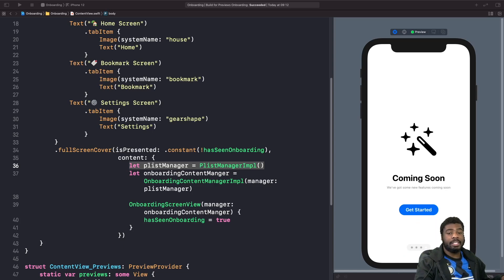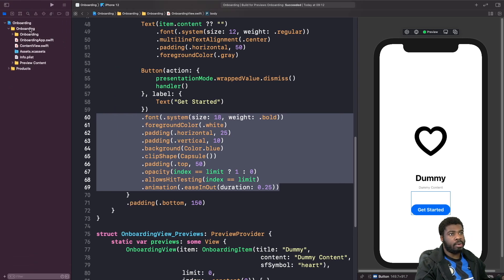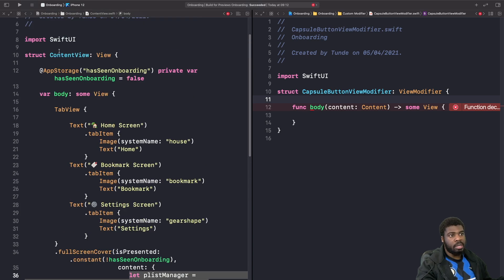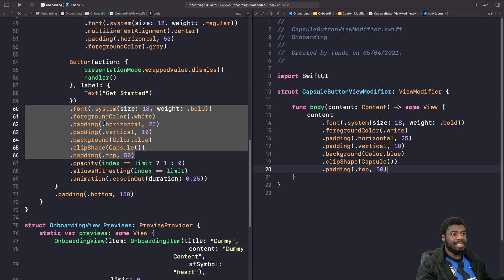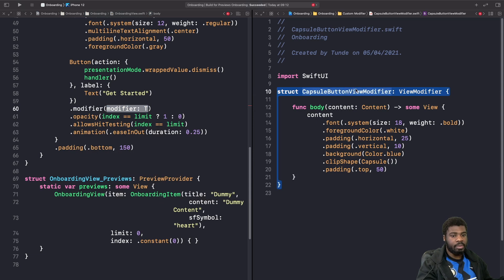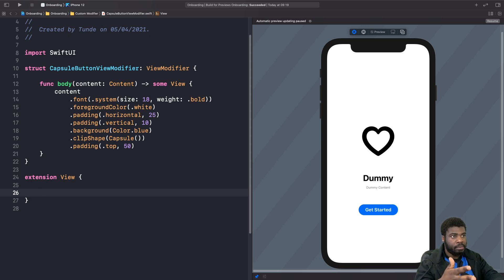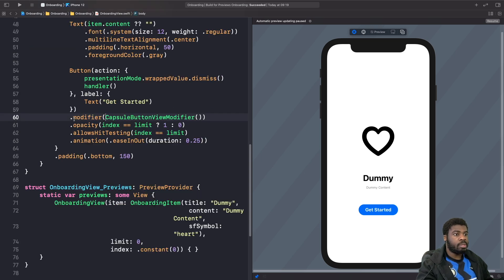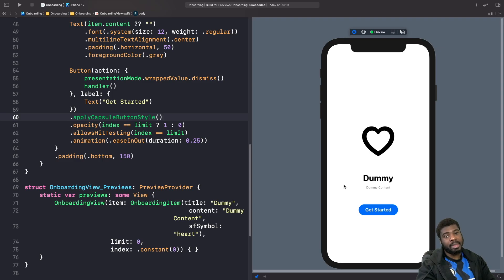Write Clean Code With Custom View Modifiers In SwiftUI (SwiftUI Custom View Modifier)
⏭ Next Video
Show Alerts in SwiftUI (SwiftUI Alert, How To Show Alerts In SwiftUI App, SwiftUI Error Handling)

In this video, we will look at how to create and write reusable code in SwiftUI with custom view modifiers. We'll see how to create a custom view modifier in SwiftUI, and how this can help us when building SwiftUI apps.